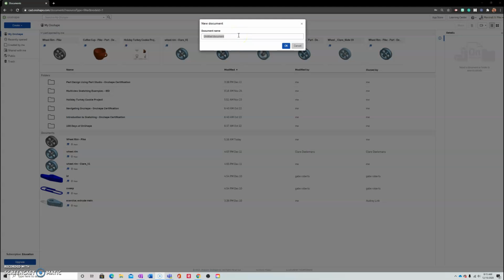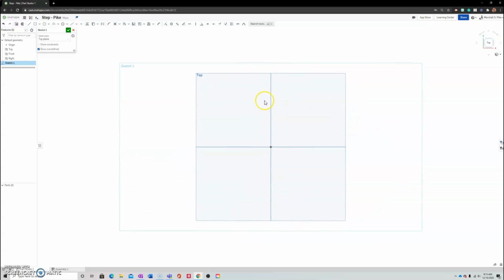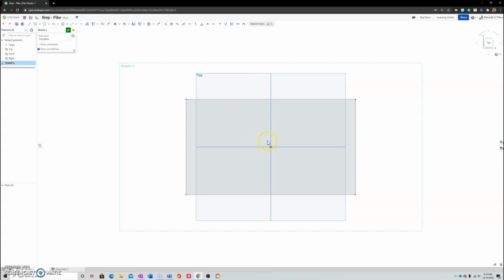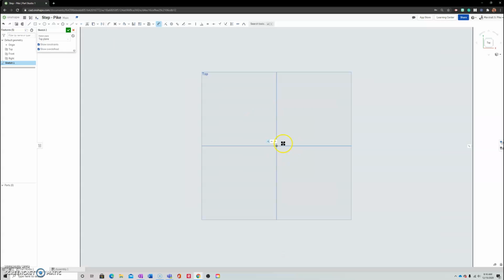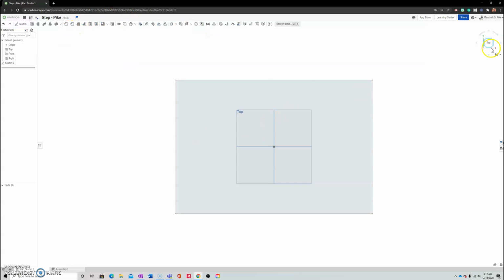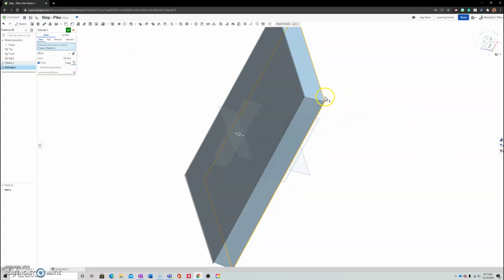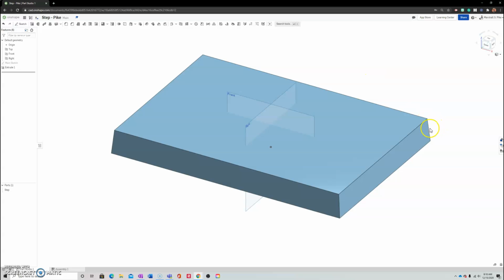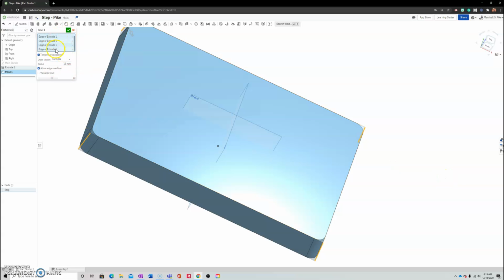Onshape - Step - Part 1